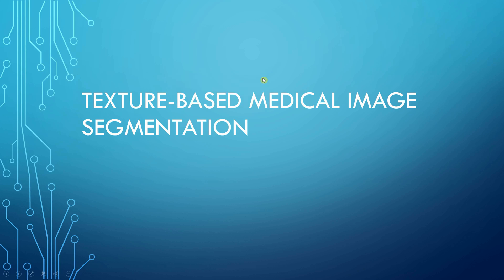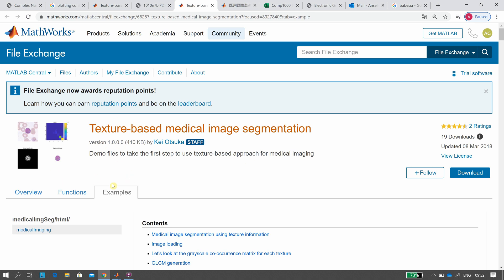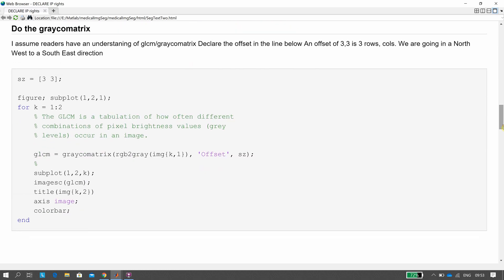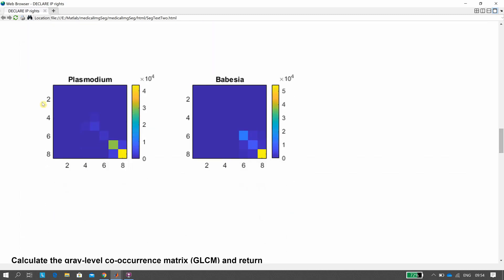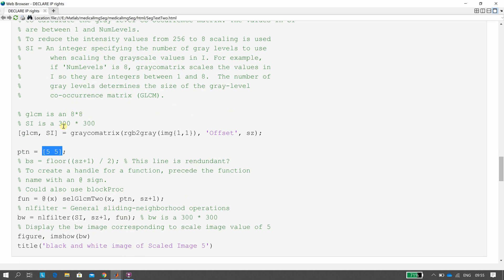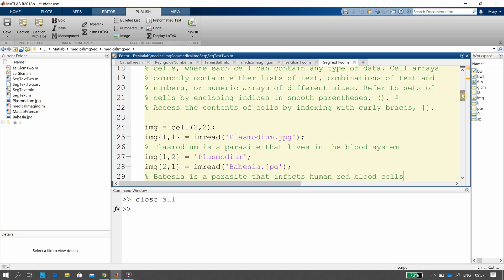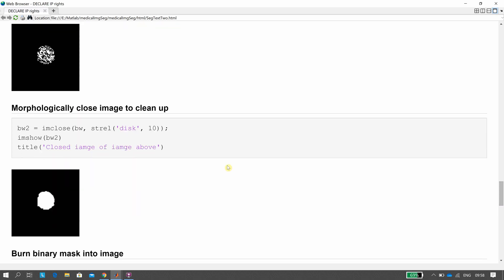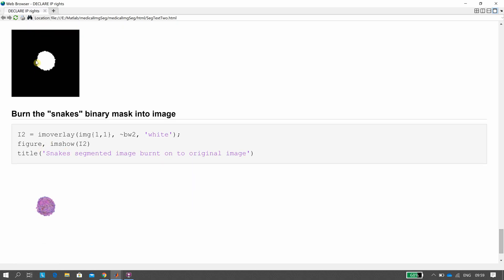Texture-based medical image segmentation in Matlab. IP credits in description